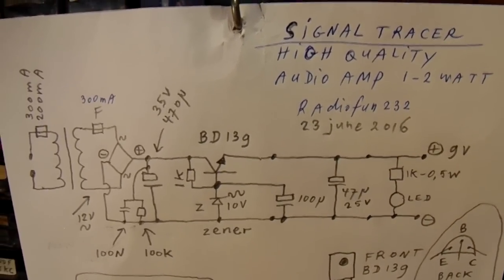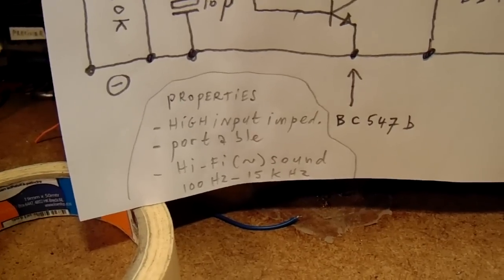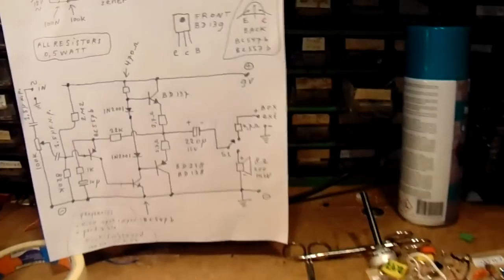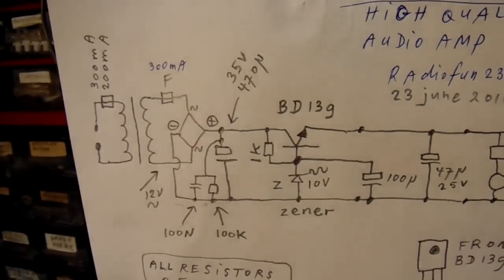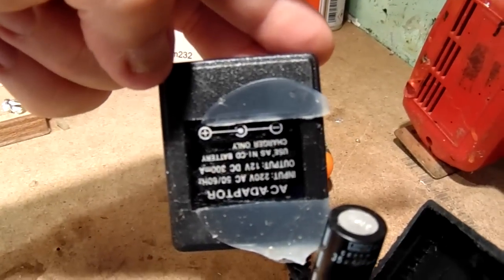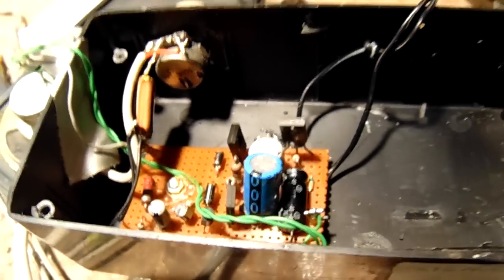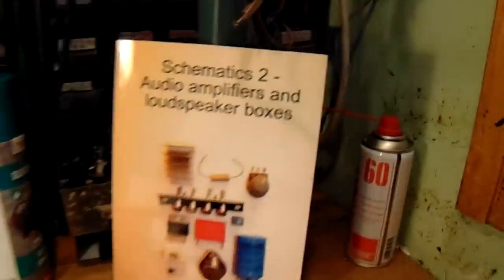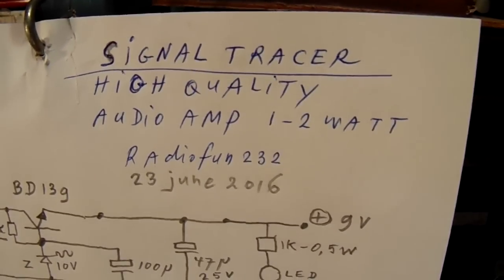The signal tracer: a very useful device in electronics (schematic)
IMPORTANT: the two 1N2001 Diodes are not (!) zener diodes, but normal silicon diodes, with voltage drop from 0,7 up to 0,8 Volt (DUS=Diode universal Silicon, 1N4002 or 1N4003 or 1N4004). All about the signal tracer, its importance, and how to make it. Every (serious) electronic hobbyist needs one. In fact it is a small high quality audio amplifier with a high impedance input, seperated for DC by non polar input capacitors (range: 470 N = 0,47 uF up to 1 uF or 3 uF non polar!). It is a very (!) useful device because you can trace the signal through a radio or amplifier circuit or whatever circuit and find faults and defects.. E.g. when the signal disappears or gets distorted you can hear it via the loudspeaker.  Also good to trace (e.g.) a TV signal on a plug etc. (typical digital sounds).

Much more info about good audio amplifiers and loudspeaker boxes in my book: "Schematics 2, audio amplifiers and loudspeaker boxes", author Ko Tilman. Available via bookshops or Amazon, but the cheapest price = via the Lulu website.

gives links to the video's on my channel in thematical order (audio, radio, generators, switches, etc.)

By the way: all resistors in this schematic are 0,5 Watt.
Important: the pin connections from the BD 140 (PNP) BD 138 (PNP) and the BD 137 (NPN) / BD 139 (NPN) are all the same (see video).
Reading from the side with the printed type number (= the front): from left to right it is E - C - B. (emitter - collector - base)

Be aware of that, I saw on the internet my circuits reproduced in a poor or even not proper way.  I can not help that, sorry.